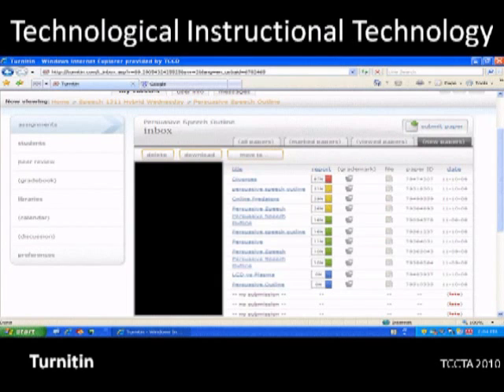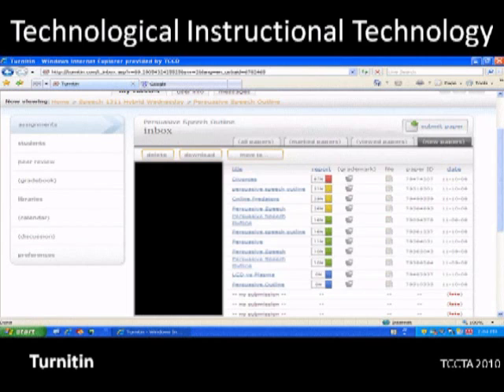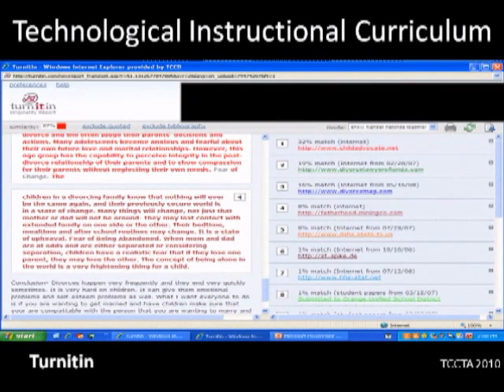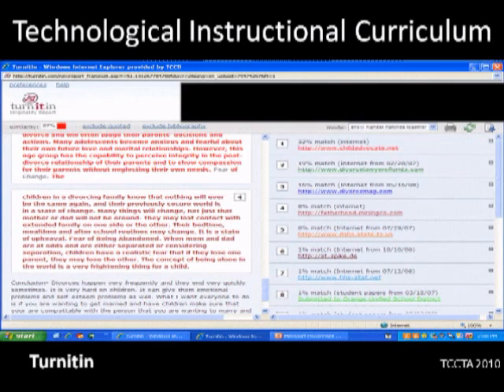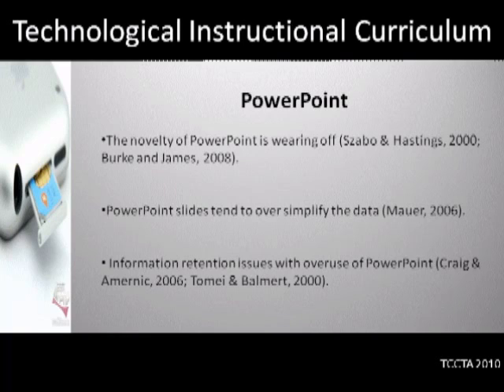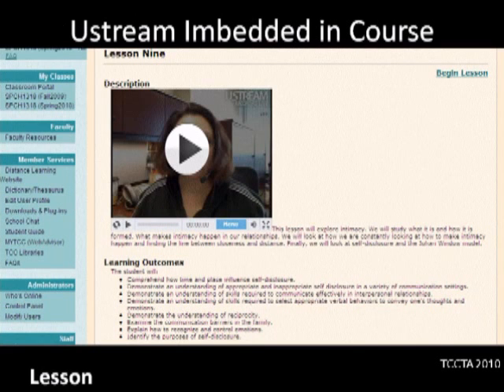TCCTA 2010 Best Practices in Speech Class Plugged in Pedagogypart2.wmv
This is Part 2 of the TCCTA, Speech Section Session presentation on Best Practices in Speech Class, Plugged in Pedagogy, by Alma Martinez-Egger